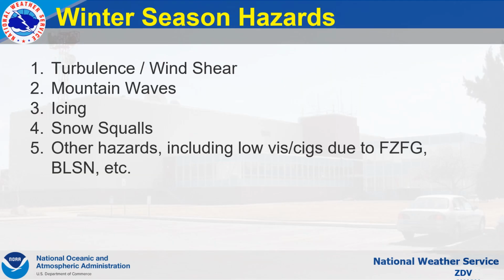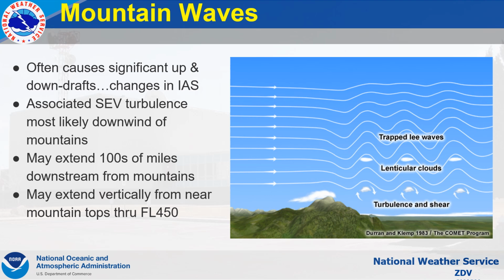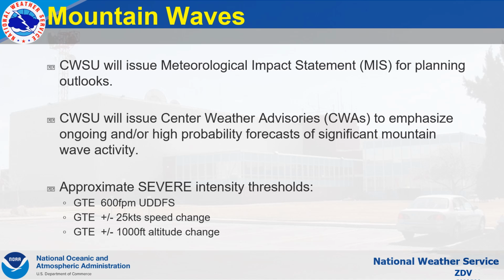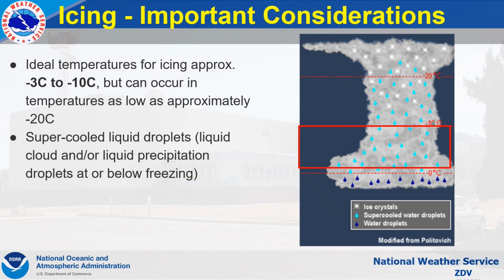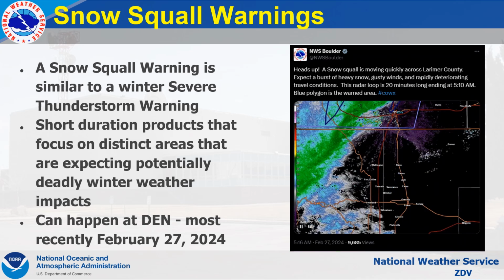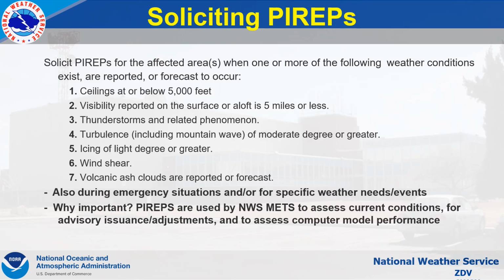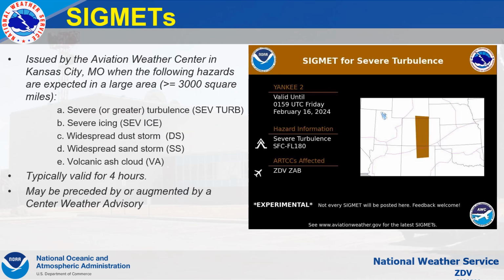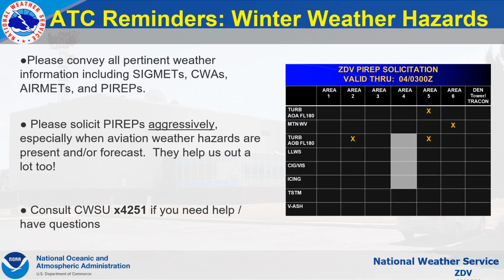ZDV Winter Weather Training - Fall 2024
Welcome to the Fall 2024 Winter Weather Training Video produced by the National Weather Service (NWS) Center Weather Service Unit (CWSU) located at the Denver Air Traffic Control Center (ZDV ARTCC) in Longmont, CO. This video describes the winter weather hazards possible across the ZDV airspace along with the products and information available to assist ATC staff with their operations.